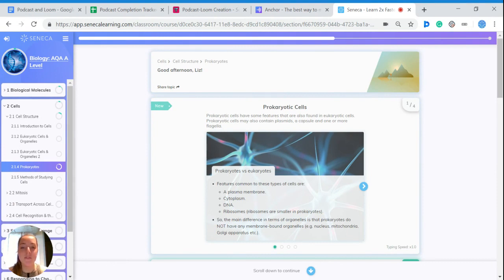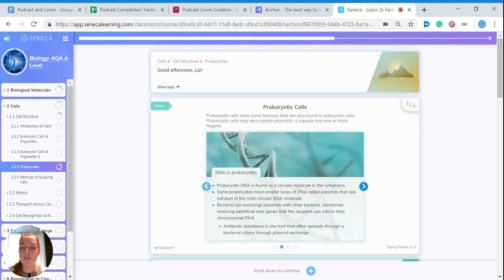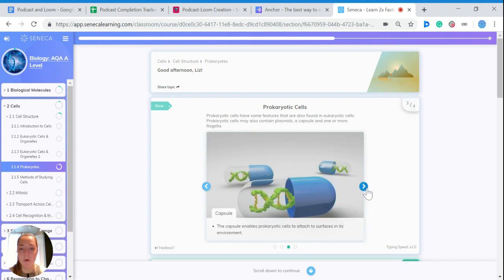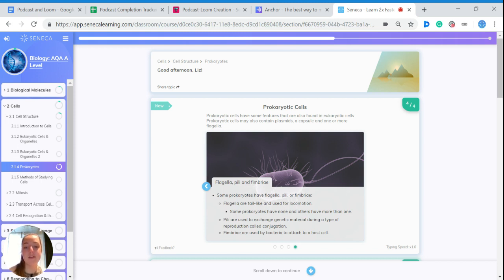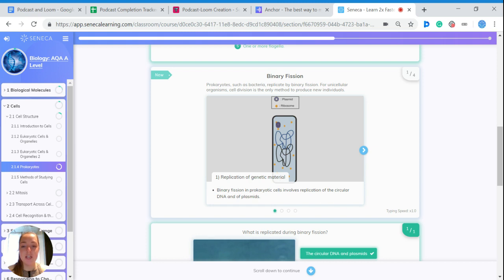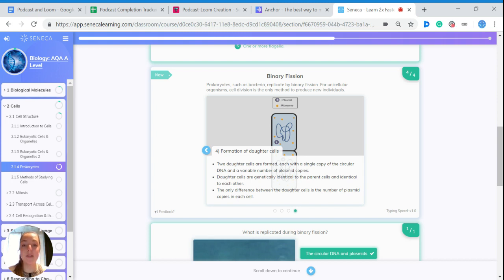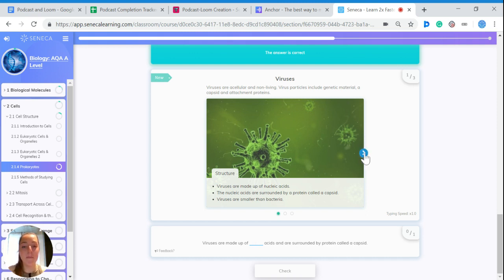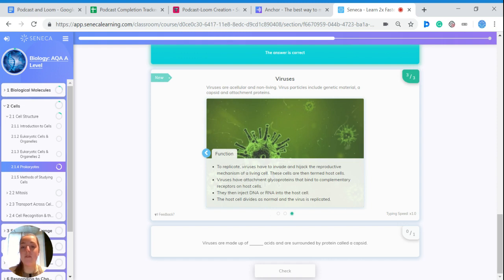A Level Biology - Prokaryotes - Seneca - Learn 2x Faster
Liz looks at prokaryotes for your A Level Biology exam. In this episode, she will look at the structure of prokaryotes, binary fission and viruses. Ideal for preparing for your A Level Biology exam.